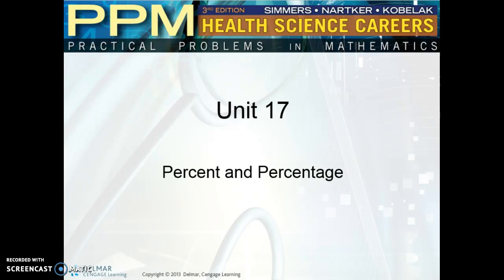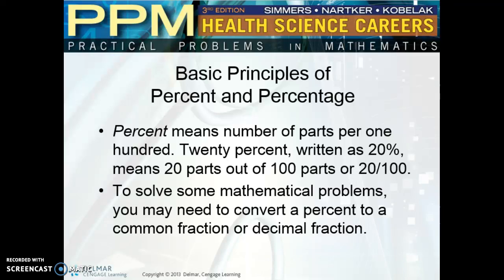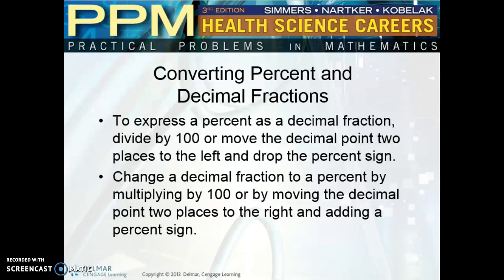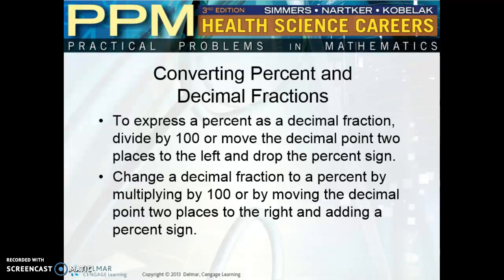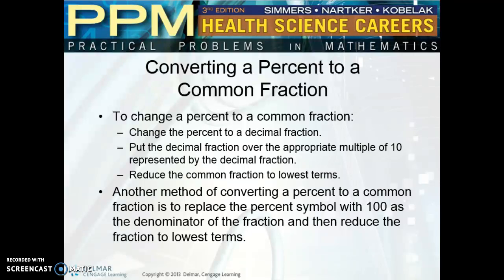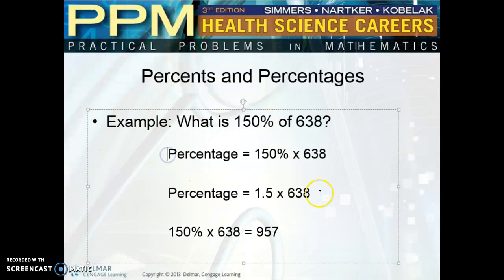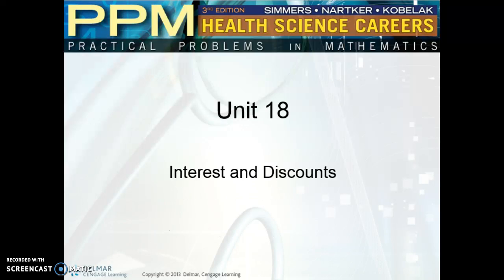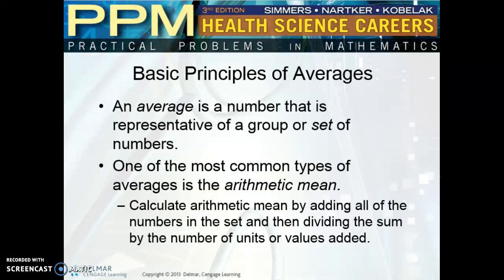Math for the Medical Environment - Week Three Presentation